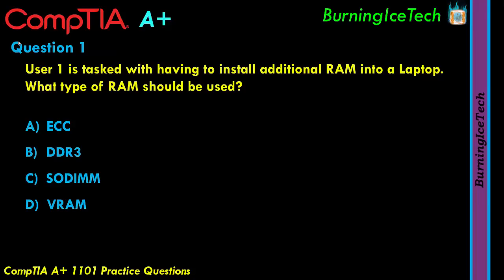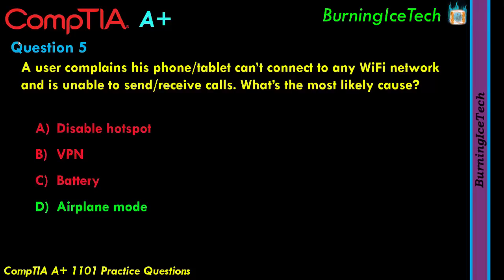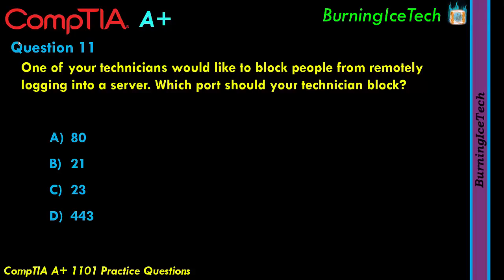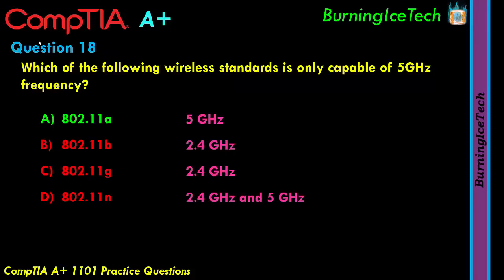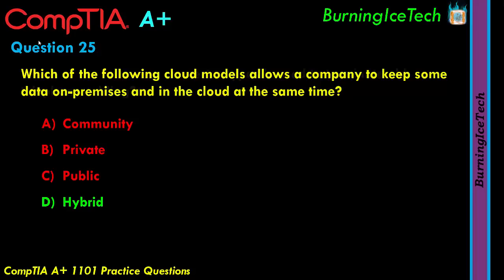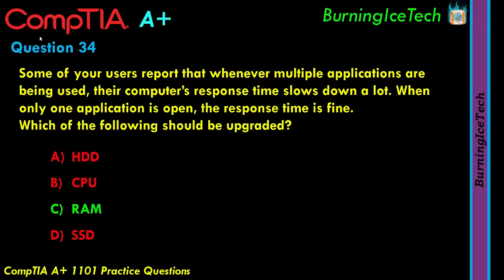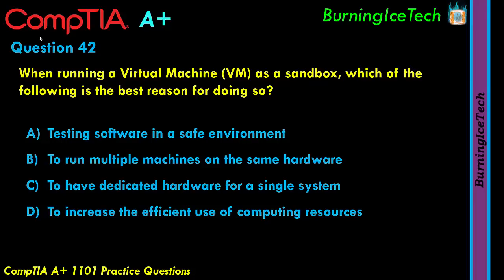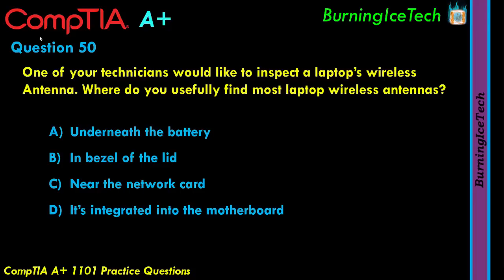CompTIA A+ (Certification Exam 220-1101) | 50 Questions with Explanations | Core 1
CompTIA A+ (Core 1) Exam Practice Questions with Full explanation of every question and every answer. 220-1101 Exam Questions for the A+ 1100 series course.

Note: These are NOT the actual questions from the official exam. These are questions are custom made but they do however cover the same objectives and measure you on the same skills.

Using the actual questions from the exam to practice is against the vendor's terms and rules and should not be used.

Study Material:
The Full A+ Video course can be found on my channel for completely free.

Both the full old 1000 and the full new 1100 series are on the channel. I recommend doing the 1100 series though since that is currently the latest version of A+ which was released in May 2022.
Below you'll find time stamps for all 50 questions for your convenience in case you'd like to skip to certain questions to review them again or for whatever reason you might have:

01:37 Question 1
04:41 Question 2
09:56 Question 3
14:31 Question 4
18:51 Question 5
21:50 Question 6
24:14 Question 7
28:19 Question 8
30:15 Question 9
33:12 Question 10
37:57 Question 11
39:30 Question 12
43:11 Question 13
45:55 Question 14
47:58 Question 15
52:22 Question 16
53:48 Question 17
55:10 Question 18
57:37 Question 19
59:48 Question 20
01:02:09 Question 21
01:05:25 Question 22
01:08:21 Question 23
01:10:30 Question 24
01:12:52 Question 25
01:14:57 Question 26
01:16:04 Question 27
01:19:42 Question 28
01:21:20 Question 29
01:24:23 Question 30
01:25:46 Question 31
01:28:21 Question 32
01:29:34 Question 33
01:31:40 Question 34
01:33:51 Question 35
01:36:55 Question 36
01:38:59 Question 37
01:41:55 Question 38
01:44:17 Question 39
01:45:23 Question 40
01:48:37 Question 41
01:50:15 Question 42
01:52:47 Question 43
01:53:43 Question 44
01:55:36 Question 45
01:58:56 Question 46
02:01:18 Question 47
02:03:35 Question 48
02:06:01 Question 49
02:08:31 Question 50

     Nikola Nikolic
     Ty Washington
     Nathan Calvert
     Christian Graziano
     Billy Ireland
     Edward Williams
     Angie Cowan
     Gabriela Lizeth Corona Papalotzi
     Paul Johnson
     Tanner File
     Keabetsoe Ratlala
     Nathan Perkins
     Elvis
     Duncan Fernley
     Jonathan
     Shaolin_Saja

     Juan Garcia
     Robert Hallsey
     Joseph Millner
     Davy Bessems
     John Iveson
     Steve Kuroda
     John Du
     Nathan Perkins
     Ricky Howarth
     B Payne
     David Moore
     Common Loot

The Full A+ course along with many other courses are available for free on the channel so feel free have a look at what I have to offer on my channel and please give the Video a LIKE, it really helps my channel and maybe also Subscribe to be informed of when stuff goes live.